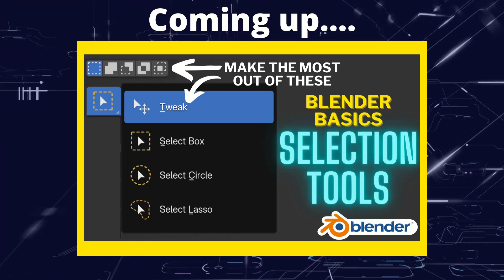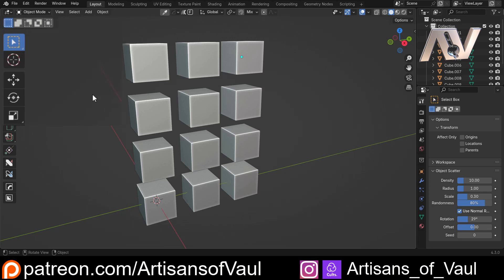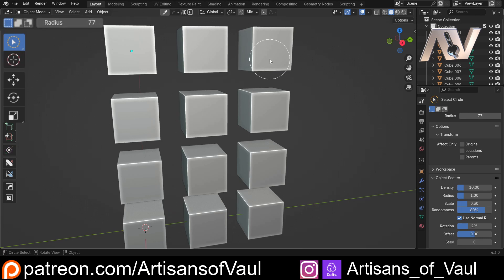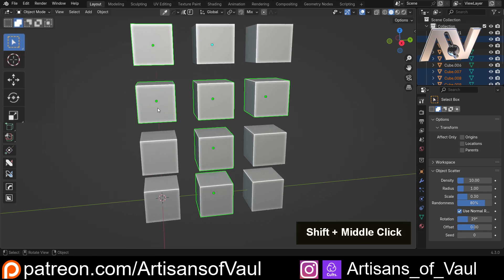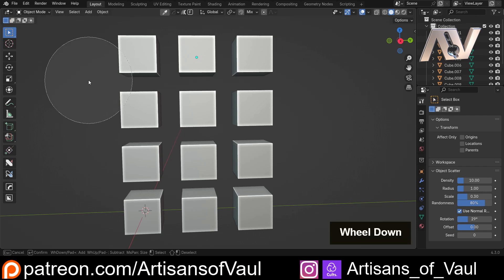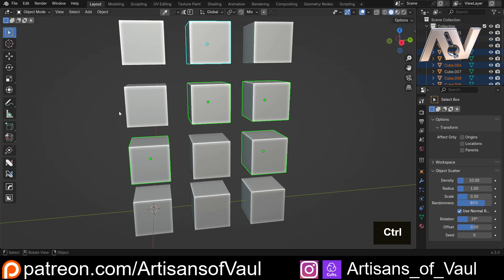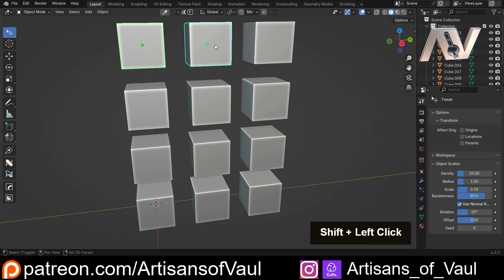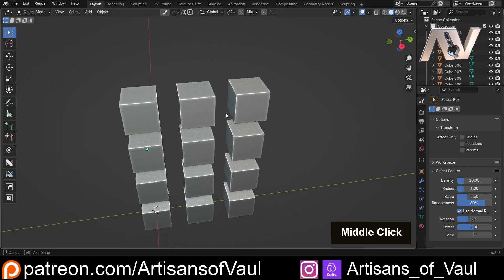Mastering BLENDER BASICS Made Easy - Selection Tools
Being able to select objects, verts, edges and faces efficiently for what you want to do seems like a small thing but over a lot of Blender use the time really adds up!